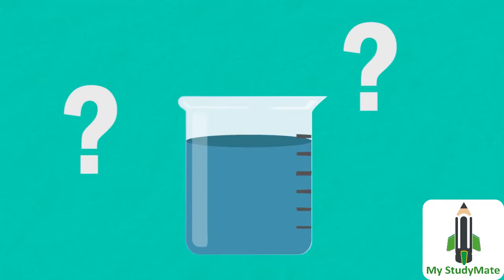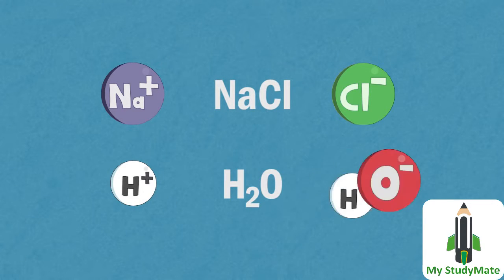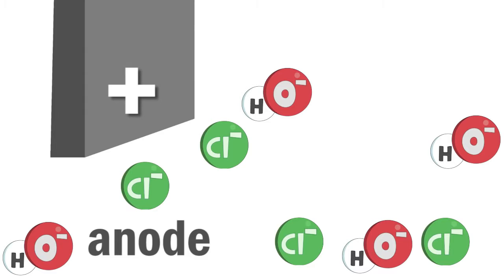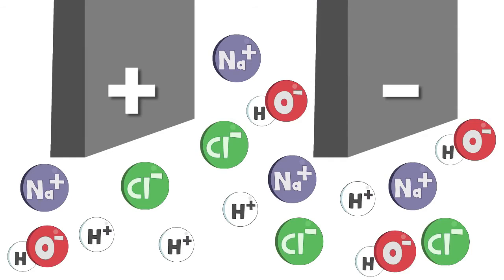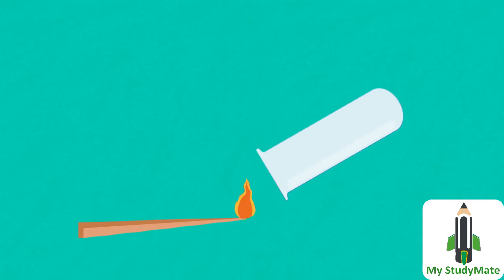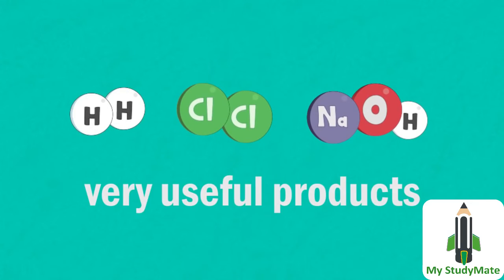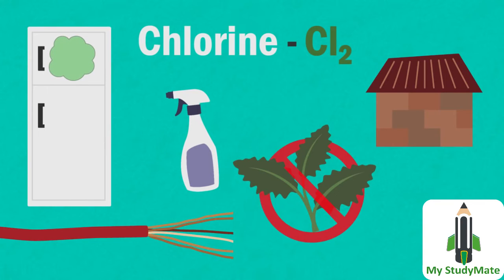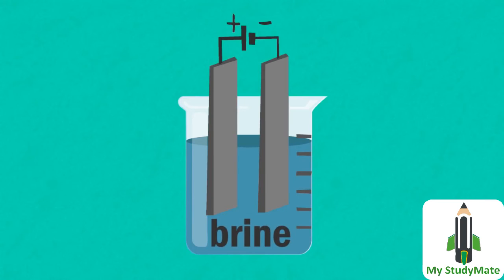Electrolysis of Brine